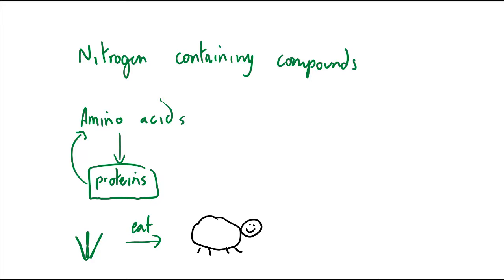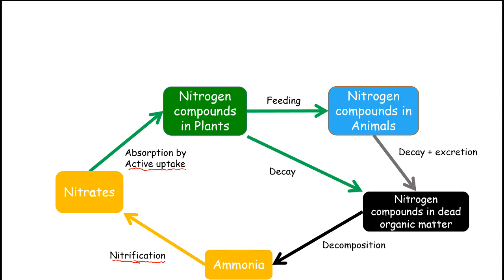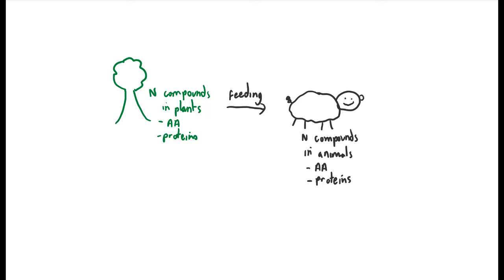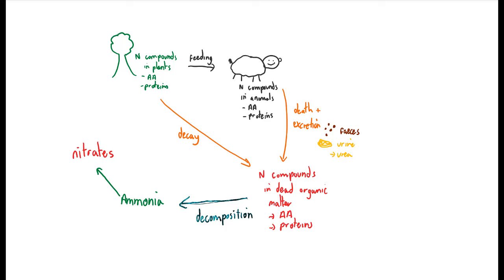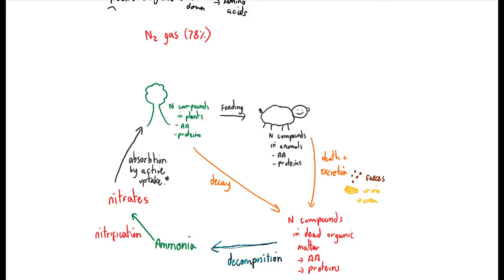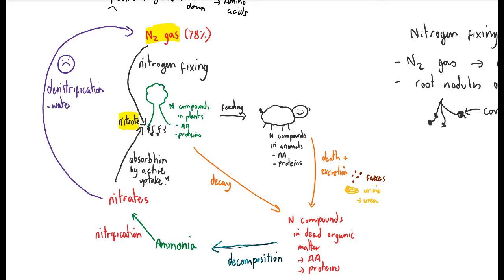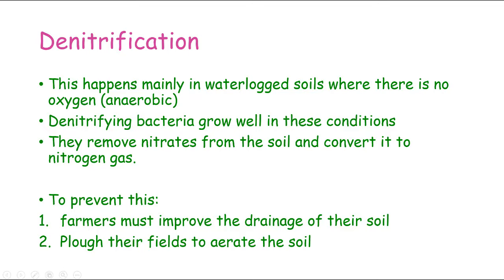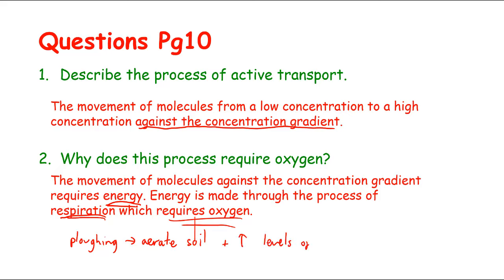CCEA GCSE Biology nitrogen cycle